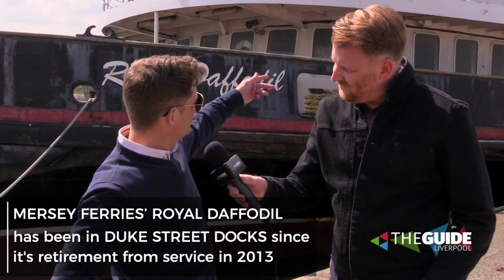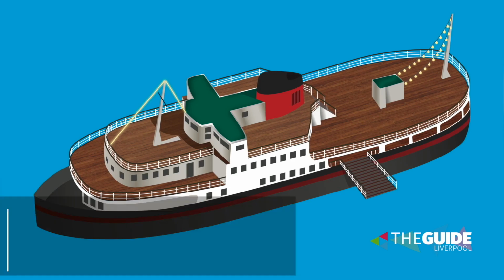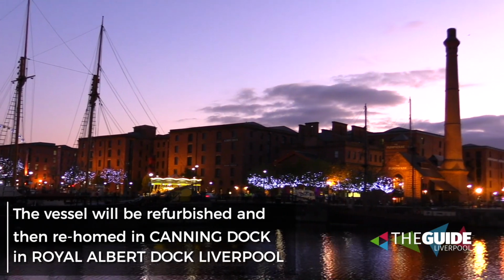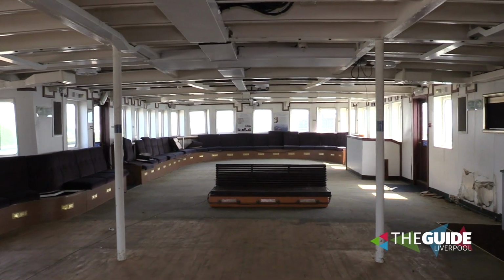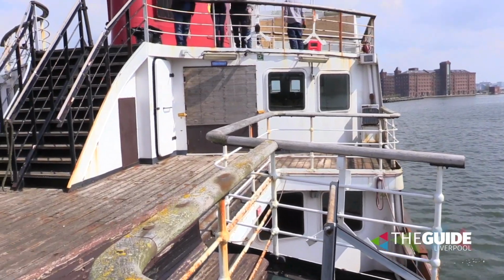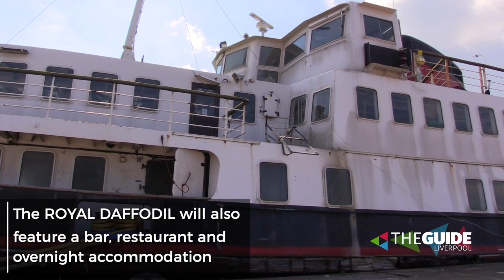Mersey Ferries' Royal Daffodil is about to get a brand new home in the city | The Guide Liverpool